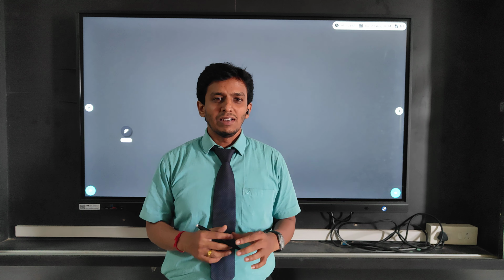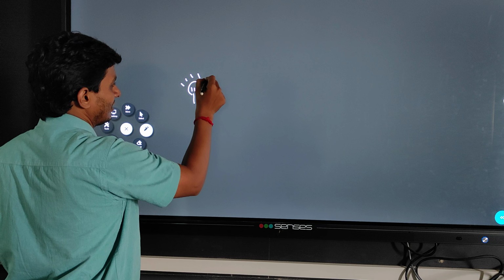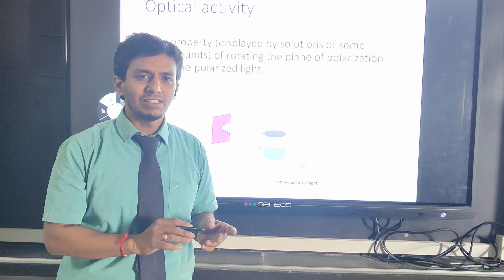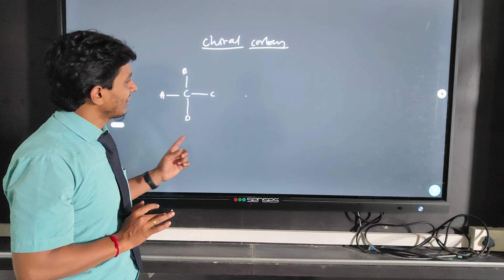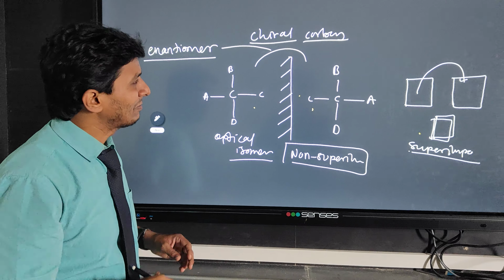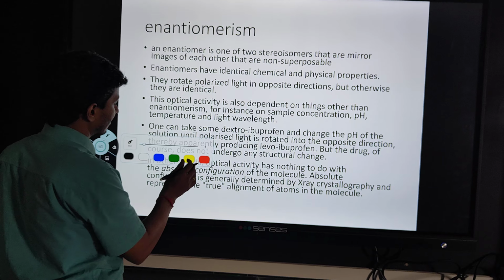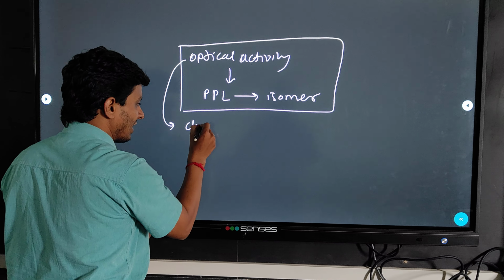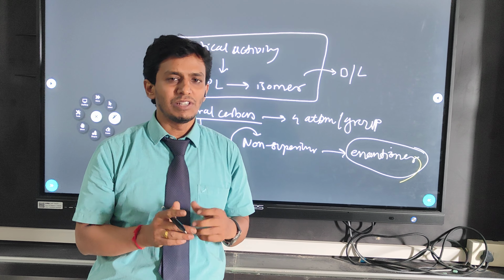Stereochemistry -Optical Isomer, Chirality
POC-II#unit 3#geometrical isomer#SPPU#sem-III#Optical isomer